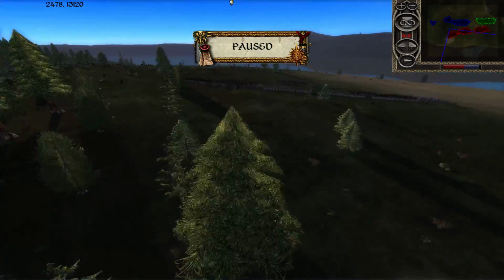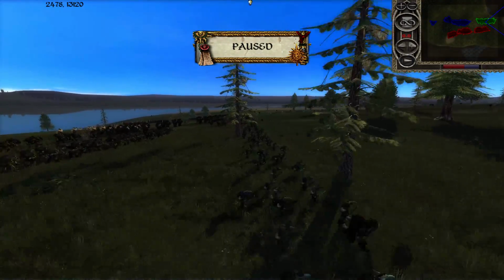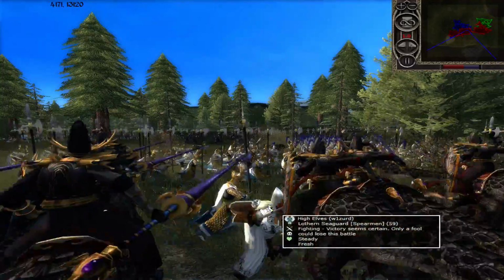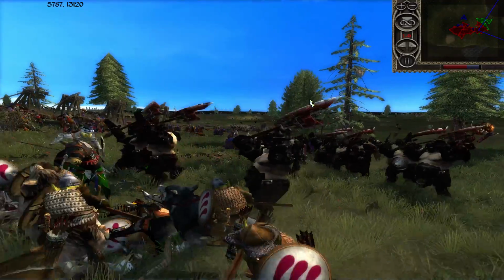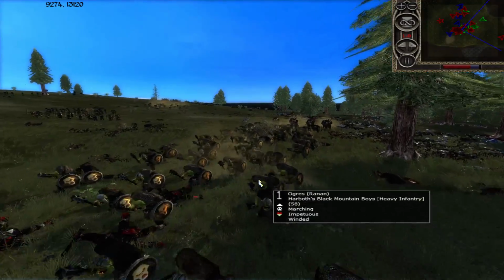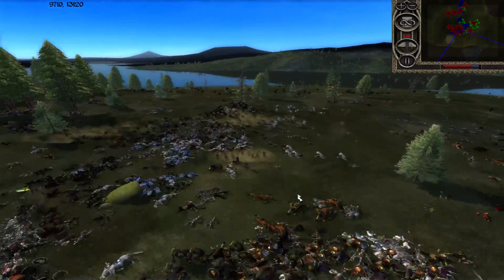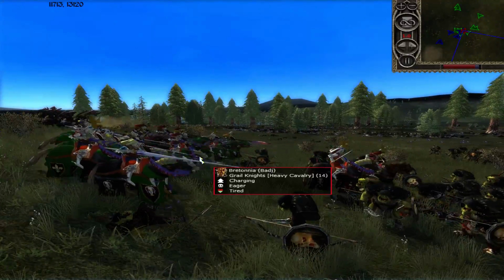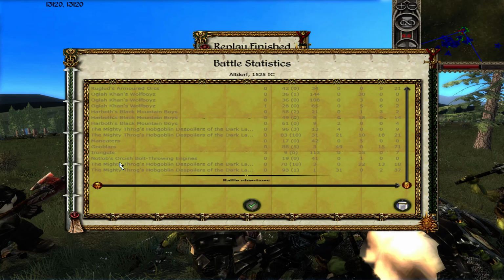Call of Warhammer: Beginning of the End Times - 3v3 Pitch Battle: Ogres and Orcs and Elves OH MY!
-Battle Begins at 4:33

Hey folks, I'm back with some visceral Warhammer action starring the Ogre kingdoms, Orcs and goblins, and dark evles facing off against a coalition between Brettonia, Reikland and the High Elves.

let me know if there are things I did that you liked or disliked in the video or my narration, or camera work as I am always looking to become better.